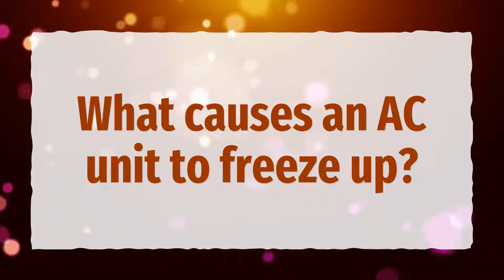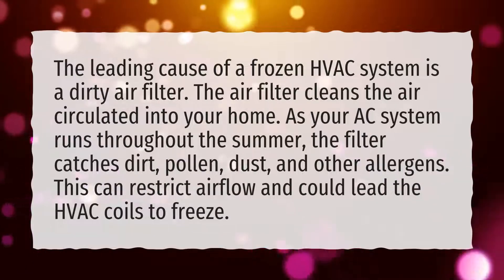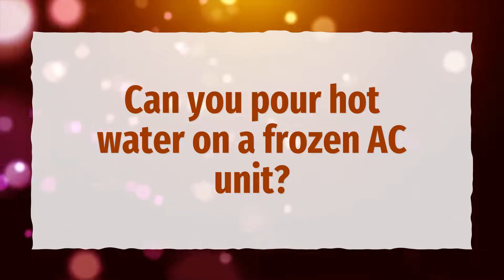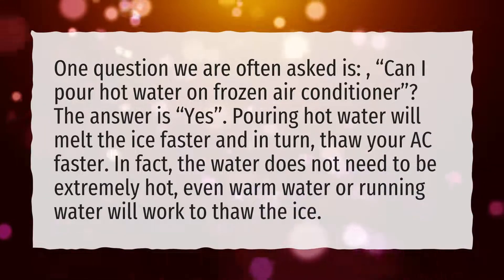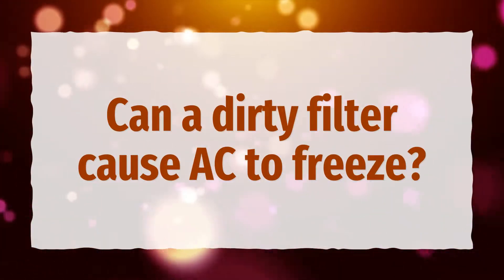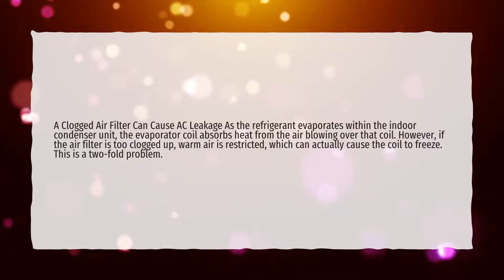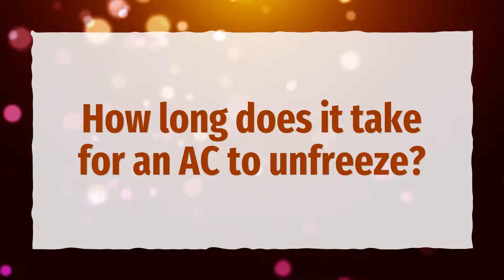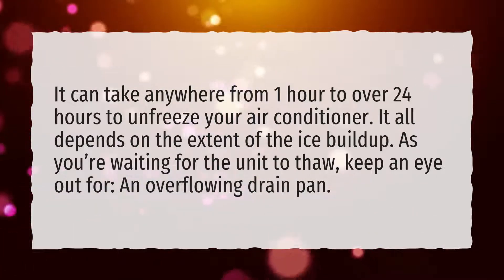What causes an AC unit to freeze up?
More About How Do You Unfreeze An Air Conditioner Fast? • What causes an AC unit to freeze up?